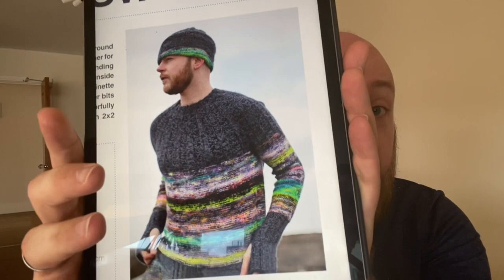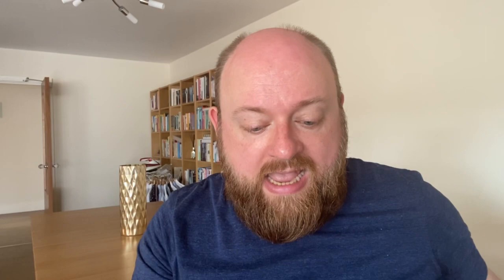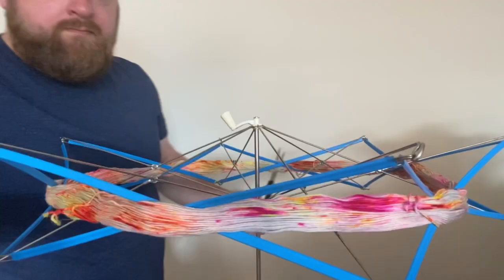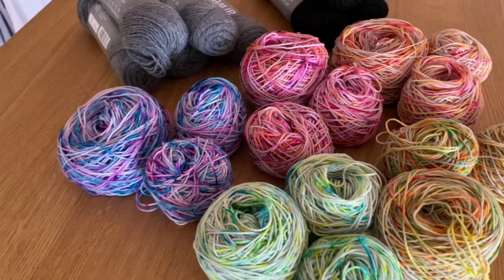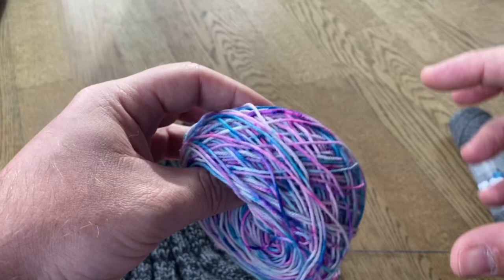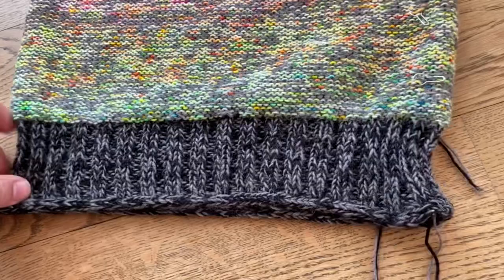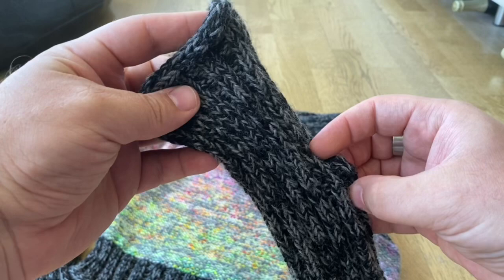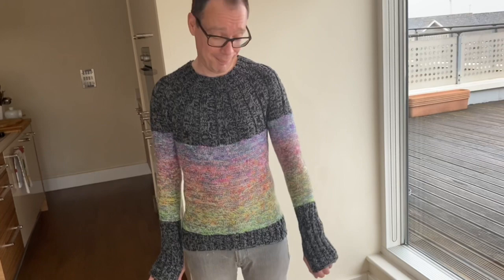Episode 1 - Marled Mania Sweater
The awesome Carolien of Colourful Creativity can be found

and the lovely Angela is